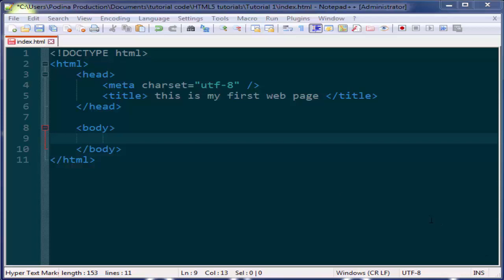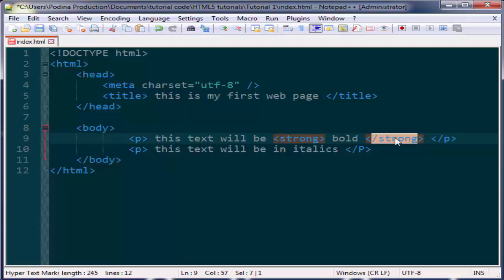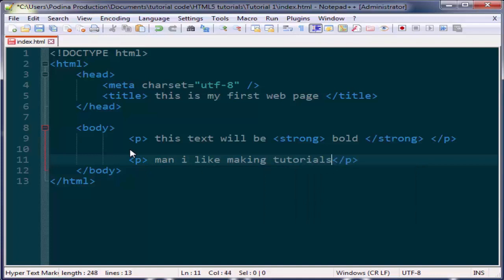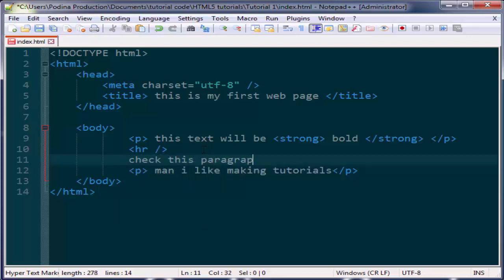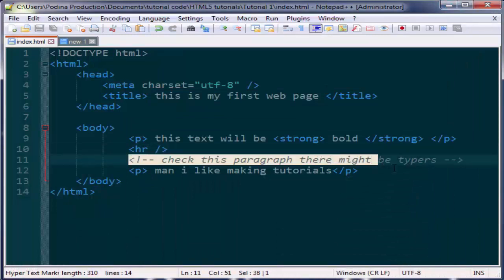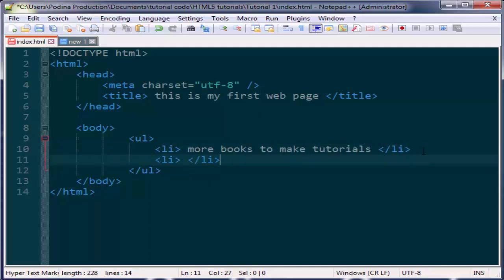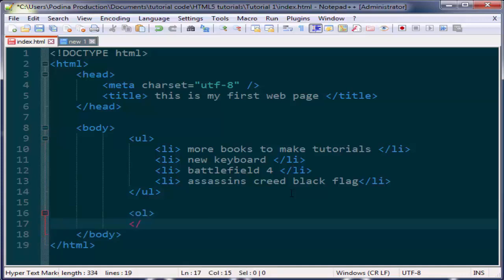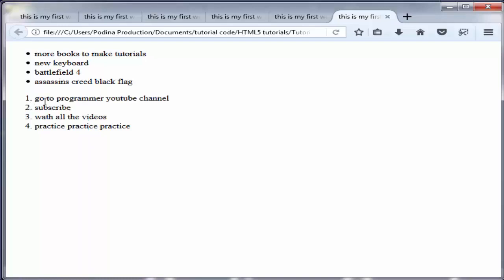How to create order and unorder list in HTML5 (part 4)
1- How to write a comment in HTML5

2- horizontal rule in html

3- how to bold text in html

4- How to Italicized words in web development

5- HTML5 CSS3

6- HTML basics

7- website builder

8- responsive web design

9- online graphic design courses

10- how to build a website

11- how to make a website for free

12- best website design

13- building your first website

Welcome to Part 4 In this tutorial  of Podina Tutorials you will learn the basic elements of HTML5 like How to bold a text, hot to italicized a text, how to write comment in editor to ignore by the browser, how to draw horizontal rule. how to make order  and unorder list. stay tune for next tutorial. thank you